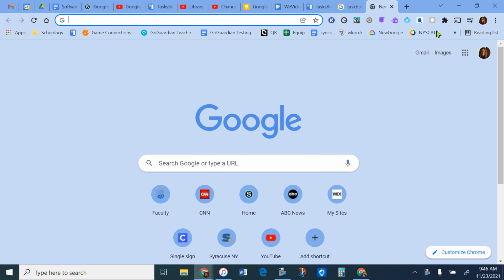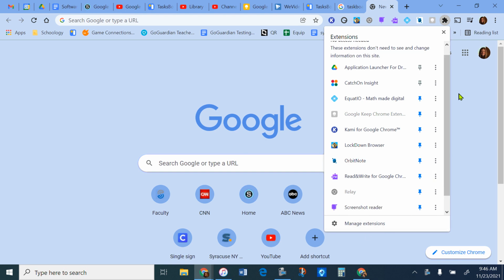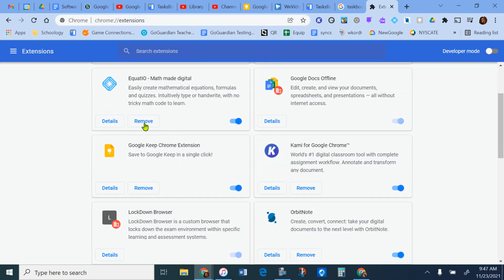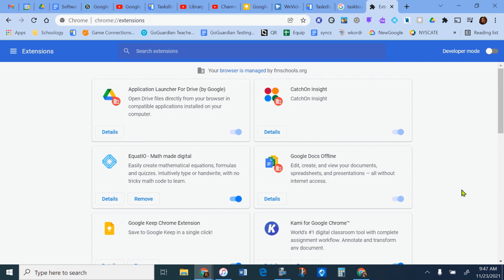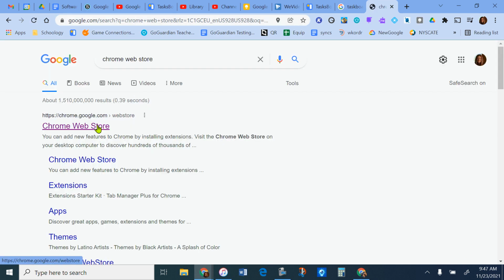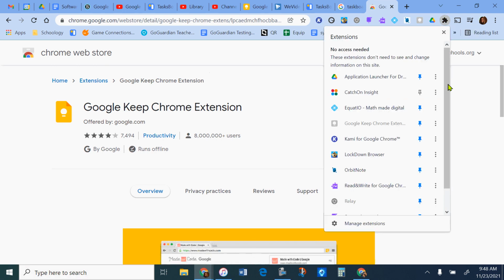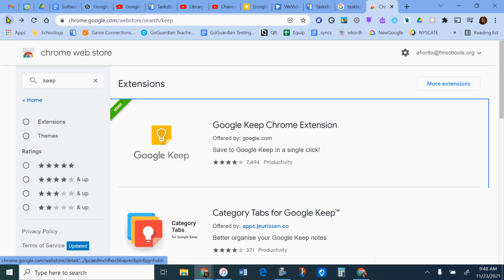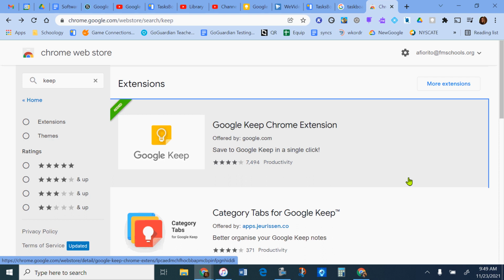Installing Google Extensions